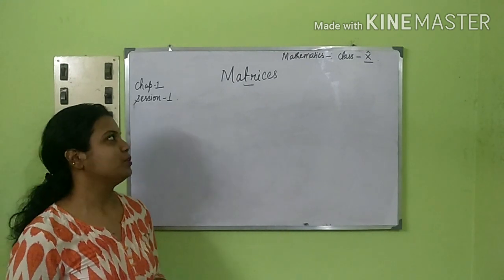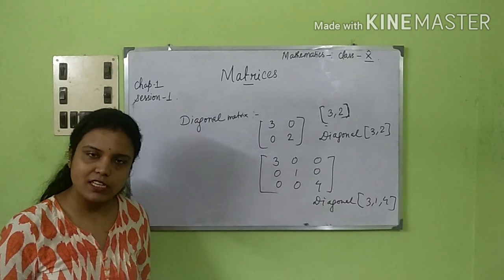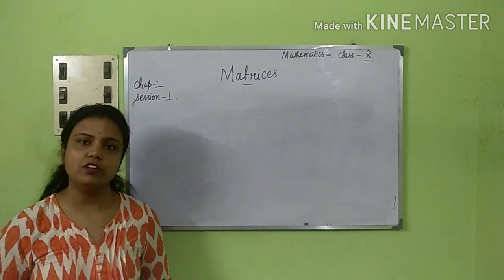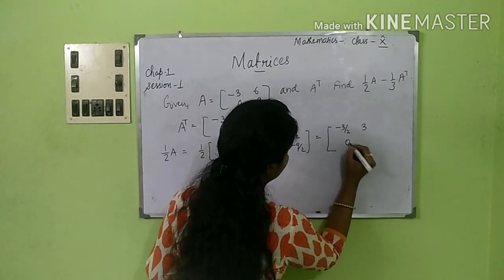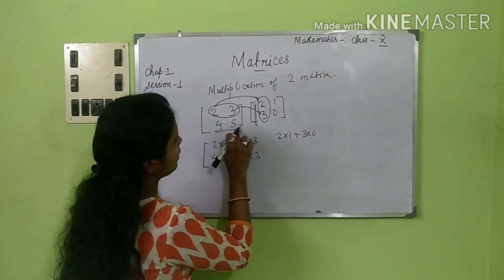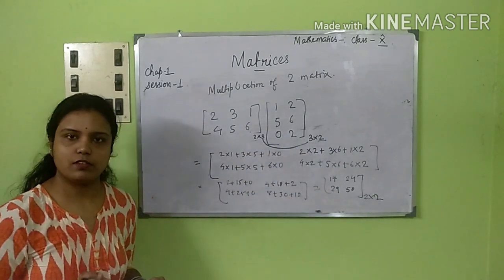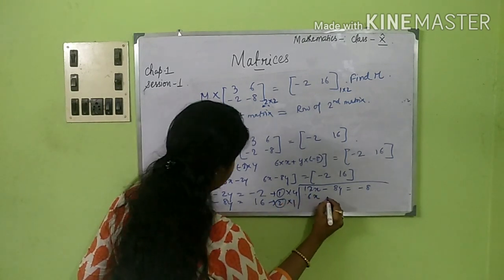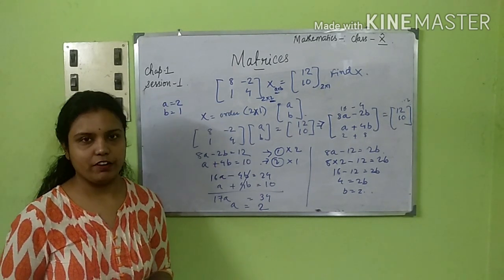Matrices || Mathematics Class 10 Full Chapter || CBSE & ICSE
In this class we will study MATRICES from class X mathematics. This chapter includes what is matrix ? , addition, subtraction , multiplication of matrix, order of matrix with examples. Watch till the end to get a clear idea of Matrices.